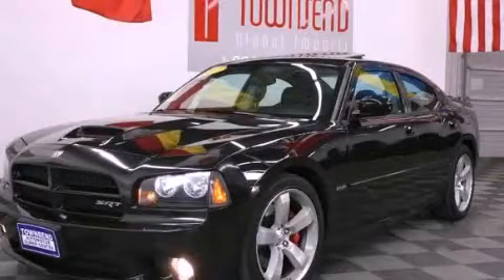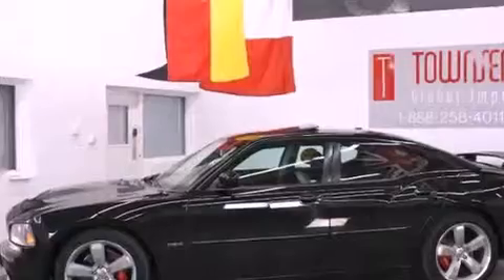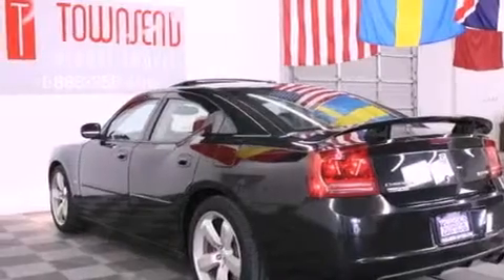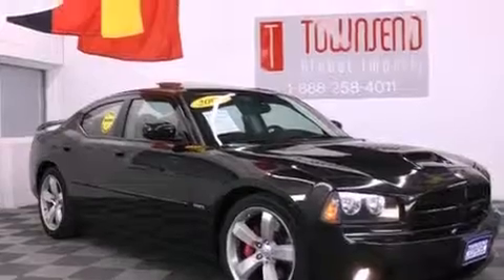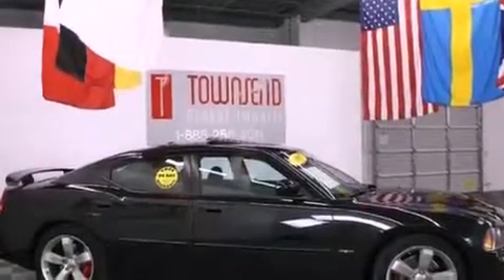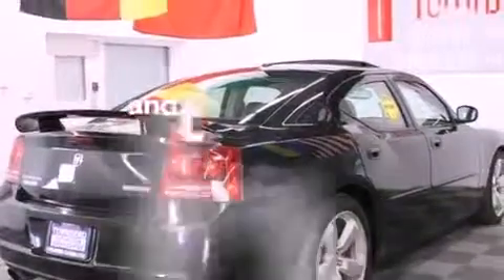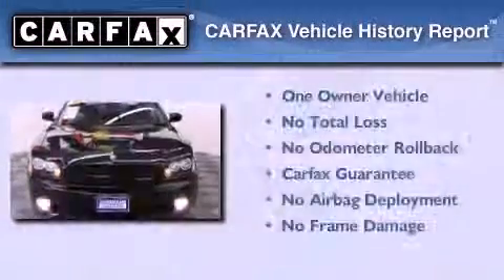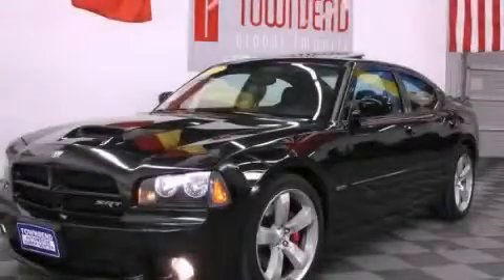2007 Dodge Charger Birmingham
Year : 2007

 Make : Dodge

 Model : Charger

 Engine : 6.1L HEMI SMPI V8 ENGINE

 Trans . : Automatic

 Exterior : Black

 Miles : 50,939

 Interior : Other

 Stock : L2291

 3537 Skyland Blvd E

 2007 Dodge Charger Tuscaloosa AL